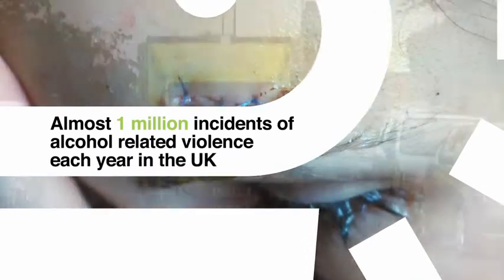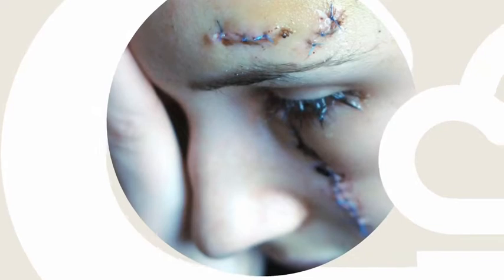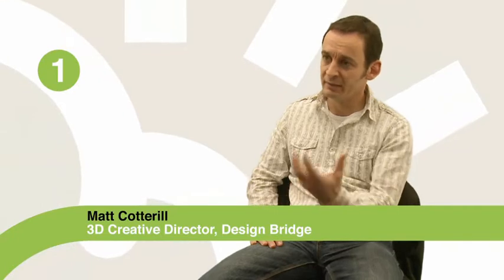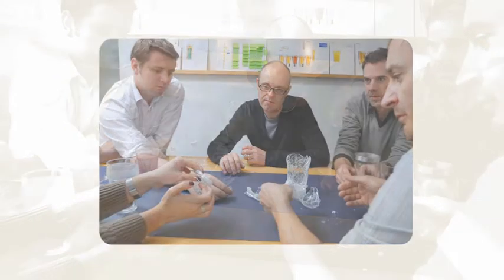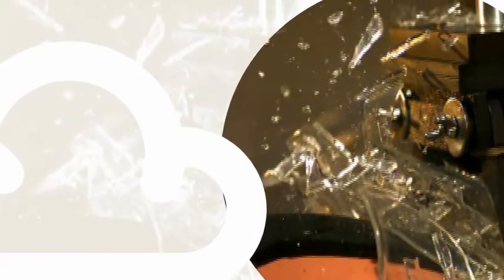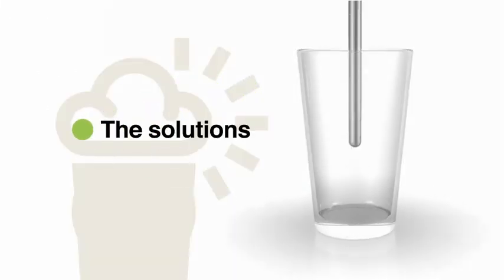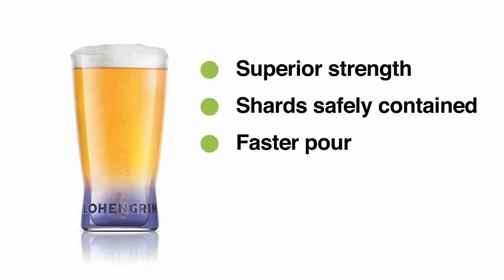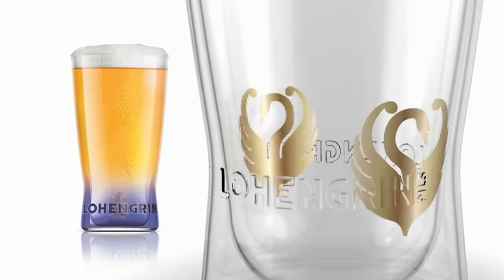Designing the next generation British pint glass - the design story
Two revolutionary prototype pint glasses have been designed to reduce the injuries caused by glassing attacks.

The designs represent the first major advance in pub glassware since the 1960s and feature new high-tech ways of using glass, so they feel the same as conventional glasses, but crucially do not create loose, dangerous shards if broken.

Although alcohol related violence has fallen by 33 per cent since 1997 there remain 87,000 violent incidents involving glass each year, which in addition to the impact on victims, their families and communities, costs the NHS an estimated £2.7 billion.

Specialist design consultancy, Design Bridge

Glass Plus

This looks just like a regular pint glass but has a thin transparent coating of bio-resin on the inside. This makes it stronger and if the glass is broken it binds together dangerous shards - drastically reducing the likelihood of injury to customers and staff.

Twin Wall

A revolutionary design, made by bonding two ultra-thin layers of glass together in a concept similar to laminated car windscreens. It makes the pint glass extremely difficult to break, but in the event that it does smash, any dangerous shards would be safely held together by a layer of resin.

Development of the prototypes, combined with further safety testing under laboratory conditions, will now take place before the glasses are tested in a pubs and clubs.

As part of the Design Out Crime programme, the Design Council is already in talks with major pub chains about trialling the Glass Plus glasses, which it is hoped will be ready within 12 months. The Twin Wall designs will be further refined in consultation with manufacturers to investigate possible large scale production processes.